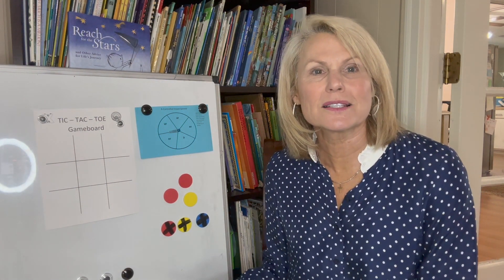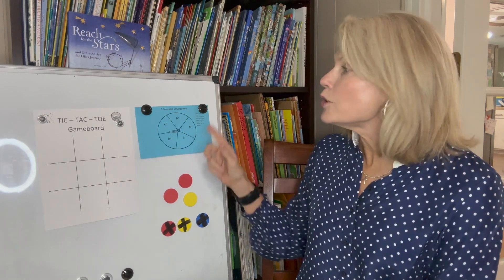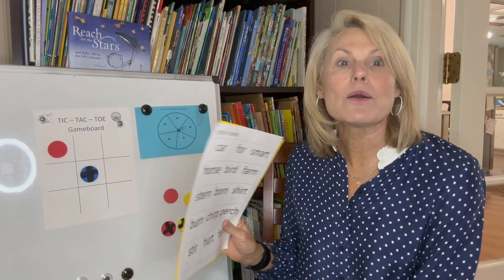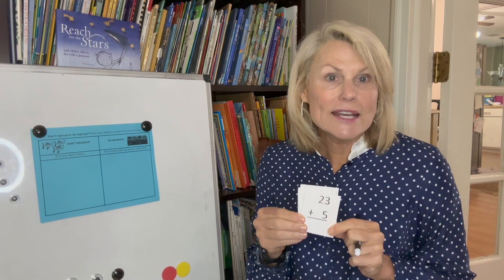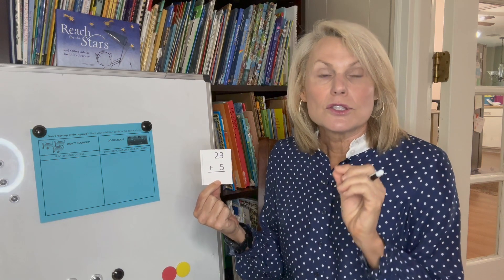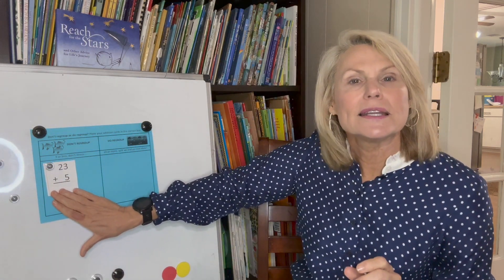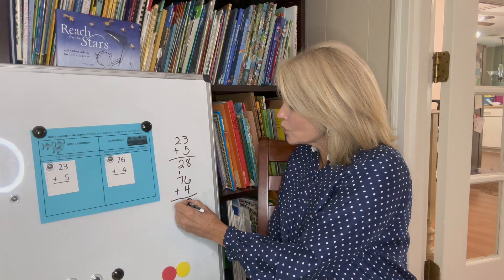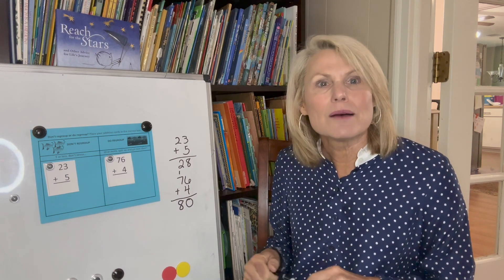Laurens County May First grade parent packets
Bossy R and Regrouping or Not regrouping